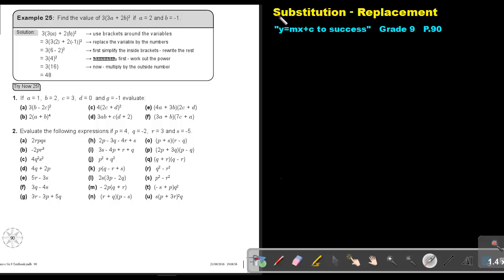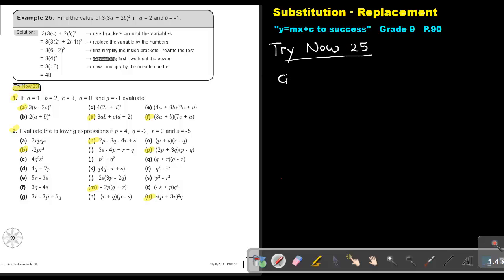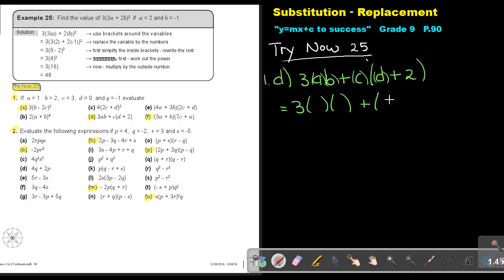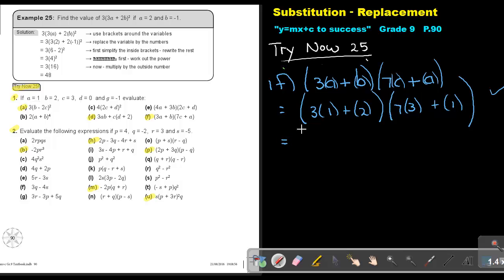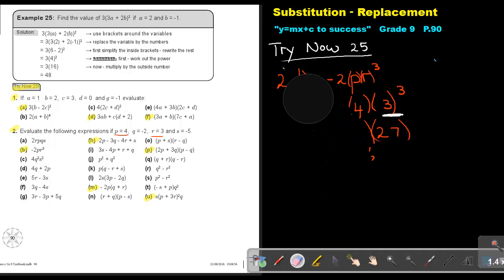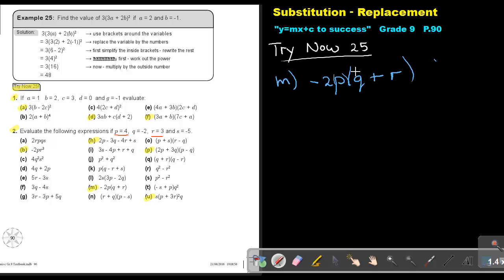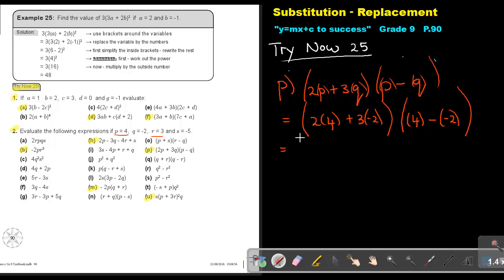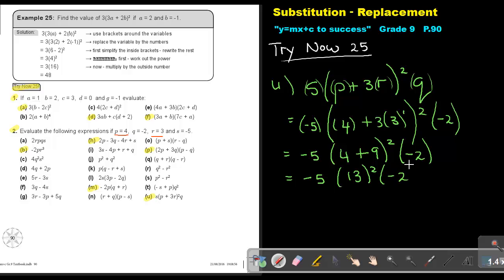3.13 Substitution - Chapter 3 - part 13